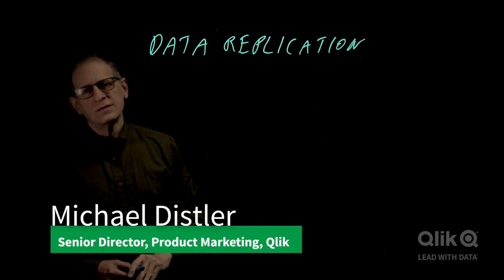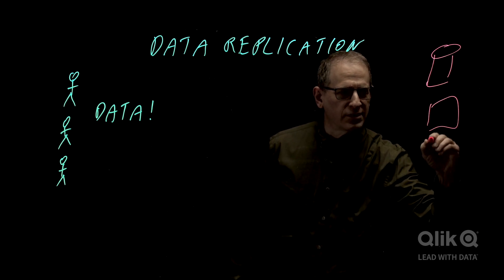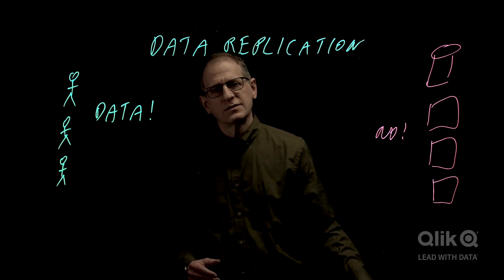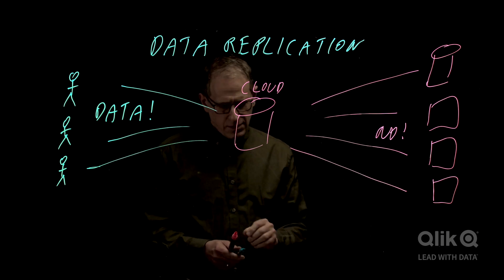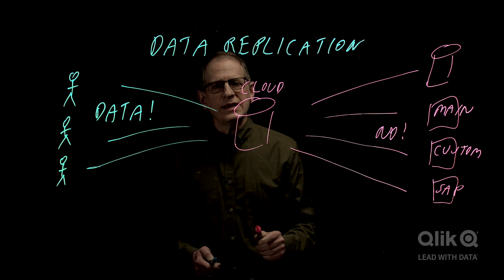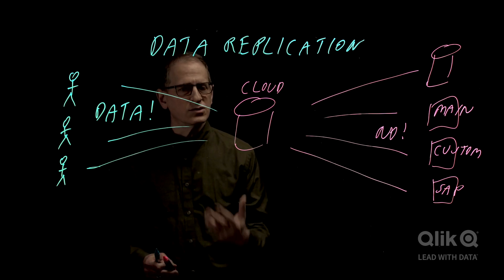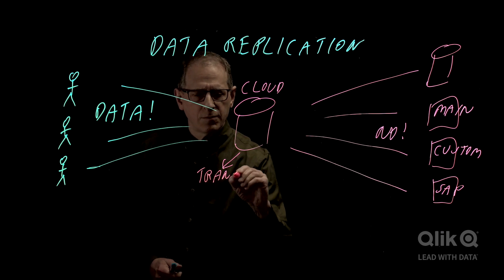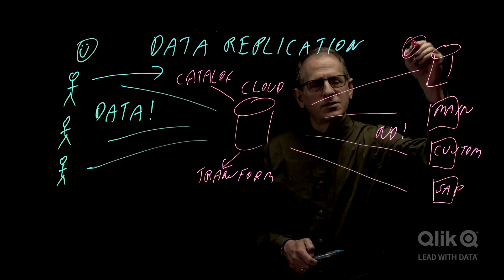What is Data Replication?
Learn more about Data Replication along with associated challenges.